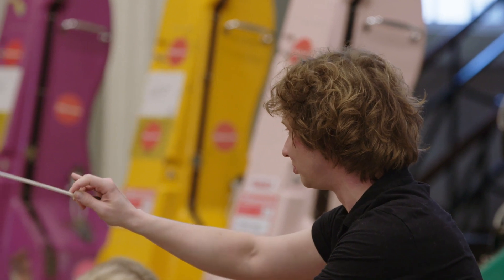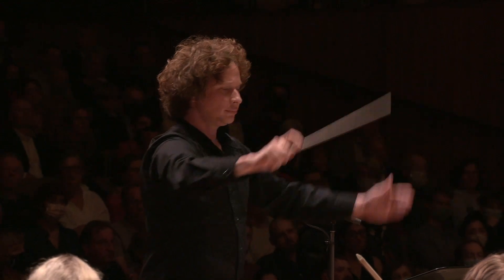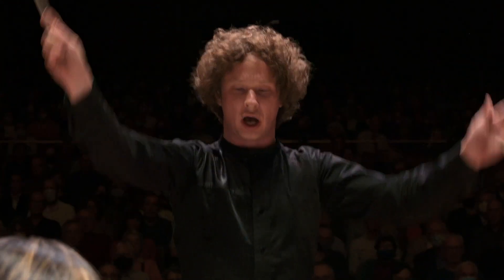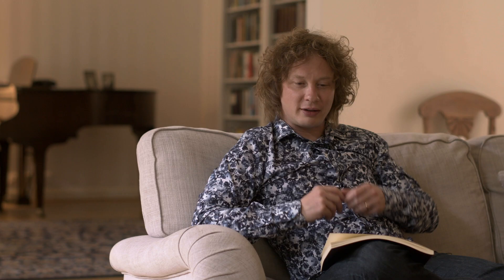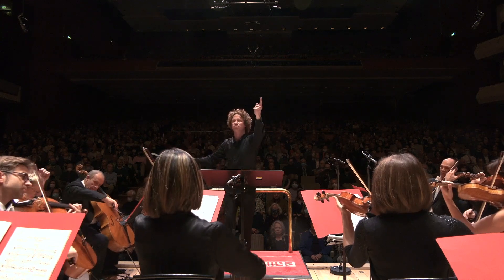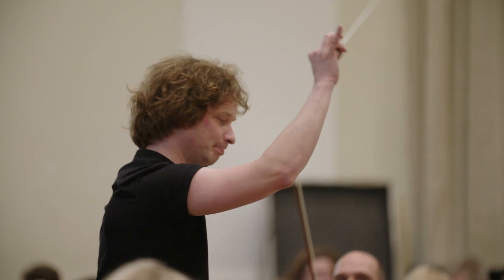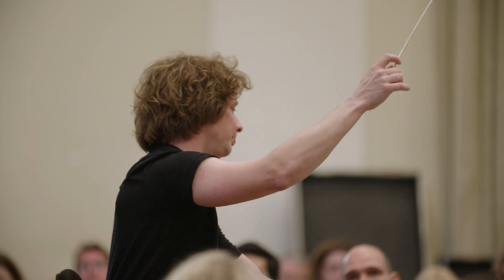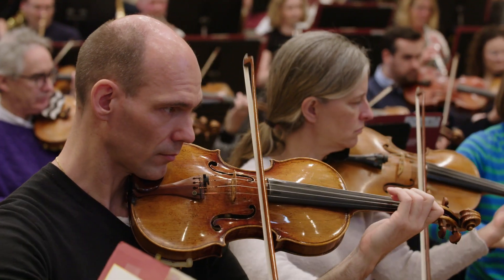Principal Conductor Santtu-Matias Rouvali on Beethoven's Pastoral Symphony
"Beethoven can be played very boringly. But with the Philharmonia and me, we create this youthful sound." Principal Conductor Santtu-Matias Rouvali discussed his approach to Beethoven's Pastoral Symphony, ahead of his performances with the Philharmonia in December 2021.

Video credits:
Kaspar Kamu – Director
Kaapo Kamu – Director of Photography
Kiki Ylimutka – Interview Producer

Beethoven's Symphony No. 6 in F Major, Op. 68, "Pastoral" - III. Happy gathering of villagers: Allegro, performed by Nicolaus Esterházy Sinfonia conducted by Béla Drahos. Licensed by courtesy of Naxos Music UK Limited.